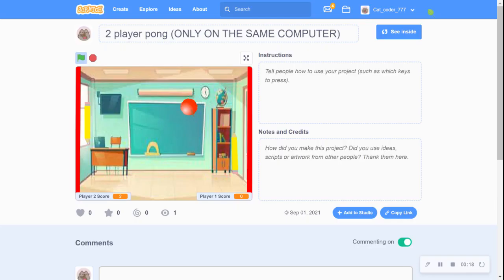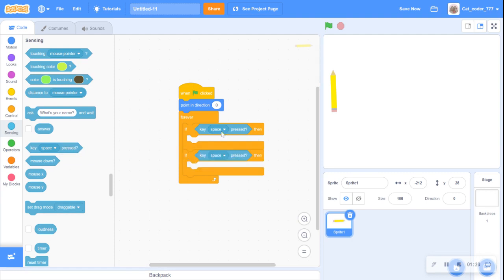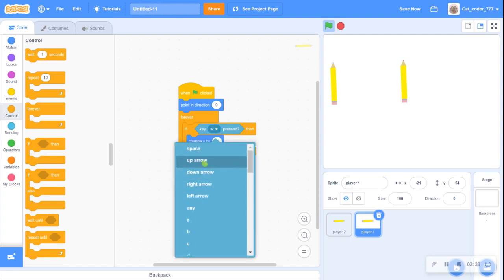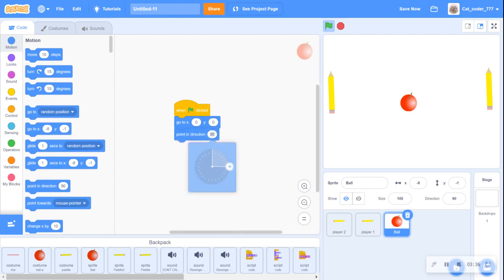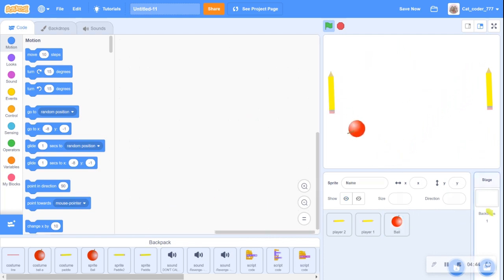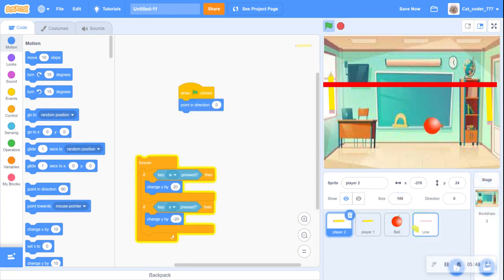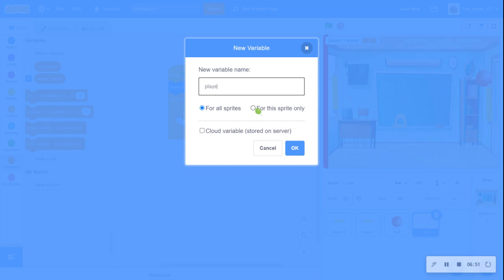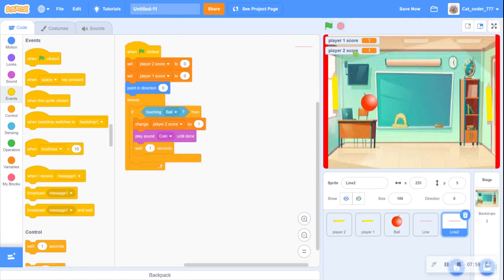Back to school them 2 player pong game 📖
you will learn how to make a back to school them 2 player pong game 📖